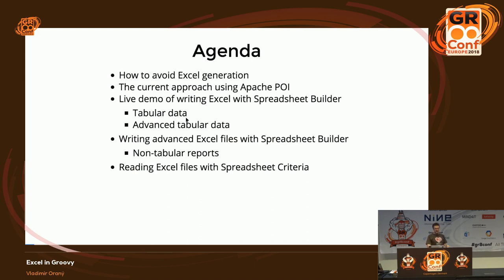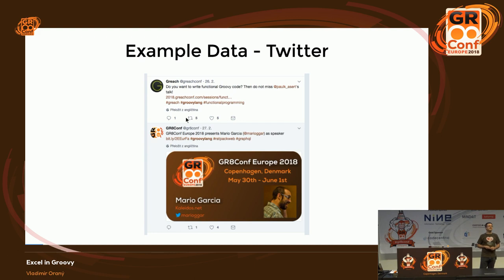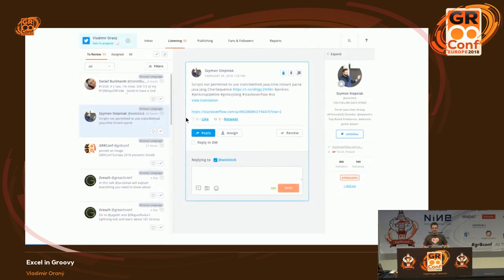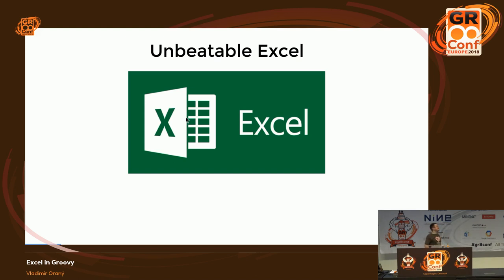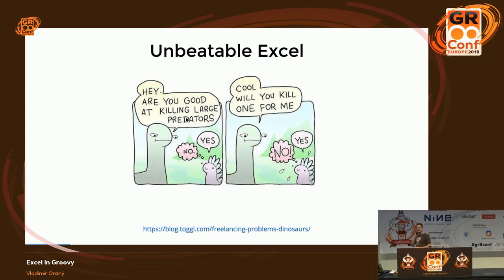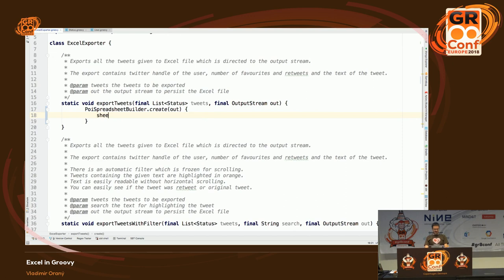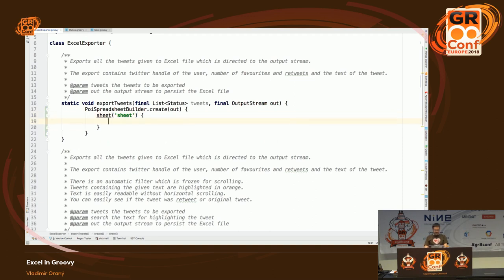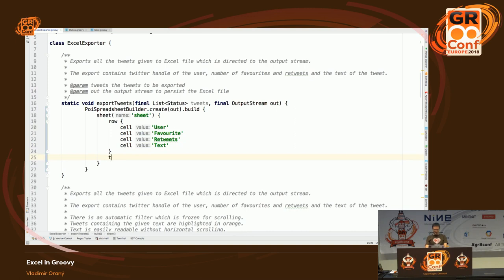Excel in Groovy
Business users love to interact with applications with spreadsheet files as much as the developers hate doing so. There are many ways how to generate Excel files in Groovy, starting with "CSV will do" approach or "Generate HTML and save it as XLS", but what your users really is to get rich content full of colors, different borders and fonts, filters and more. Apache POI is a powerful library which allows you to create such documents but it is difficult to use. Spreadsheet Builder provides declarative DSL to create Excel files with grace. The DSL for writing spreadsheets is mirrored in query language to read spreadsheets which can be used to import or test generated files more easily. After a short introduction, the framework will be presented in Groovy live examples.